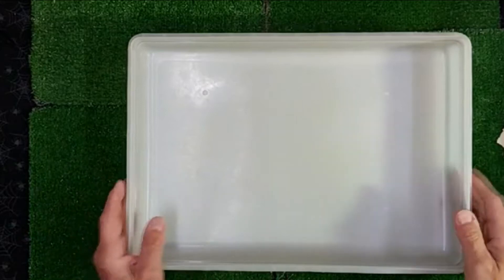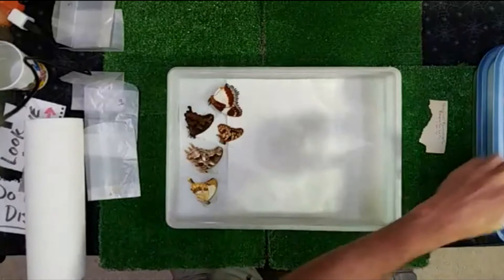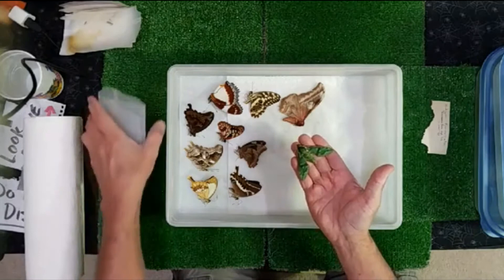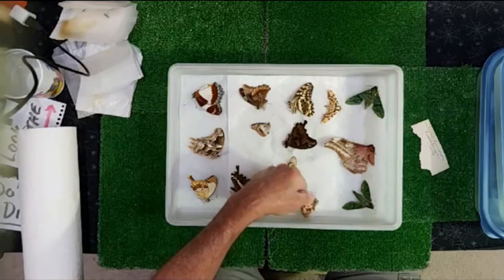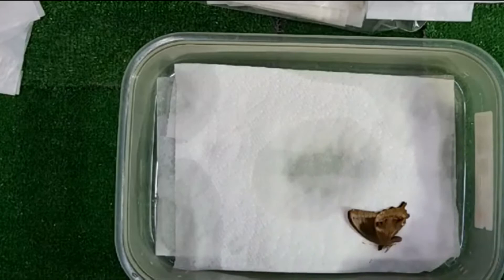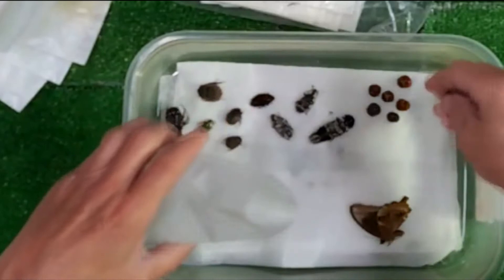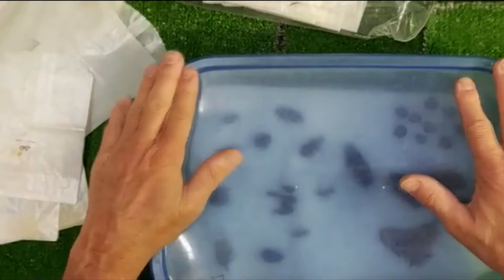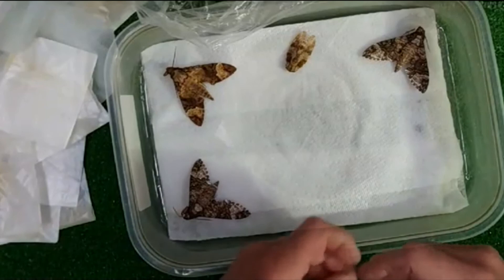Relaxing insects for display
Knowing how to "relax" insects in order to mount them for displays is a unique skill set. Join me here,  to learn how to convert dried insects for pinning! Traveling to remote places around the world in order to collect insects and then being able to use them in my educational programs, is the reason I put in the time and effort to ensure the insects are not wasted.
These insects started in Africa and can now be appreciated and enjoyed for decades. Join me here, to learn how to properly Relax Insects prior to mounting them for display.